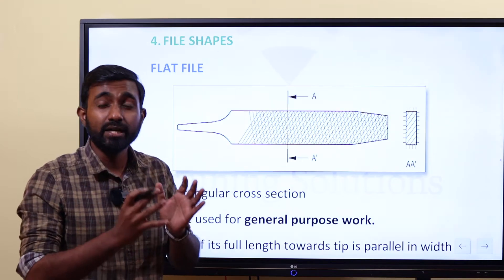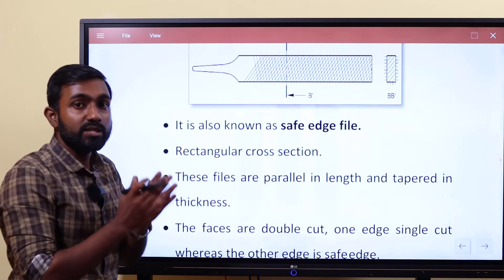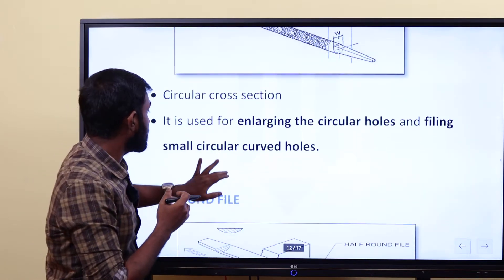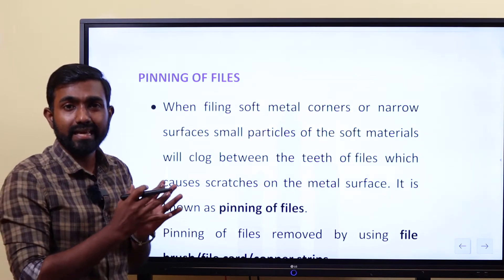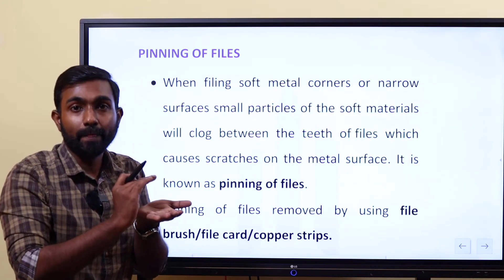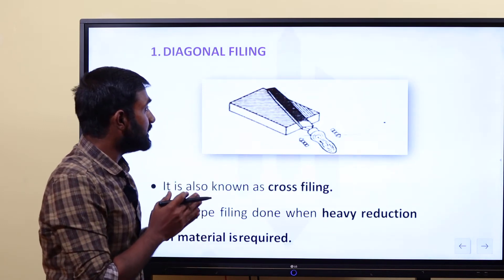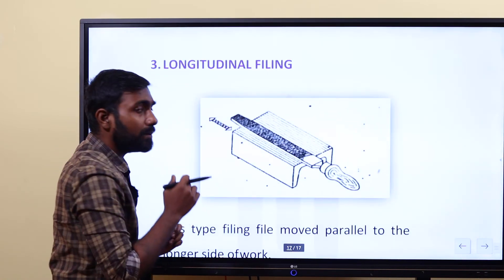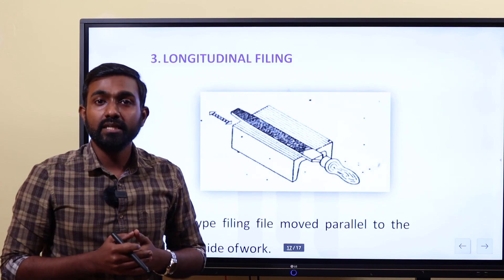Basic Workshop Tools - Files - Part 2